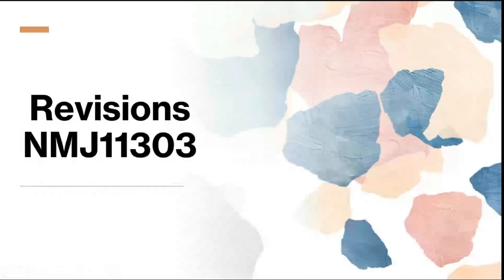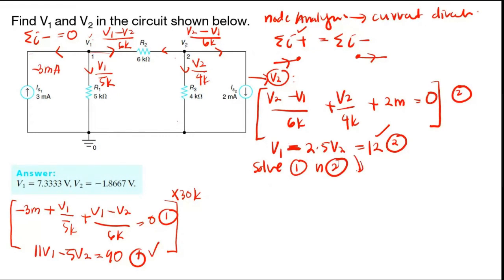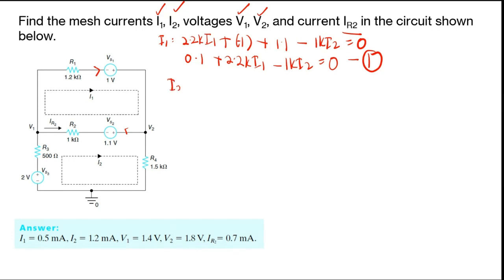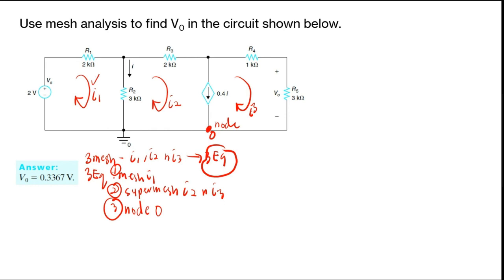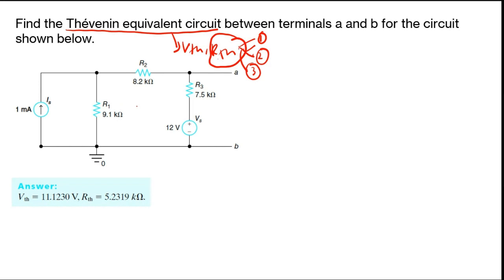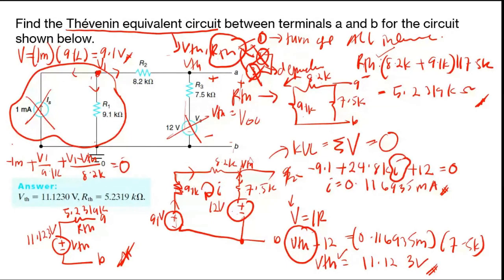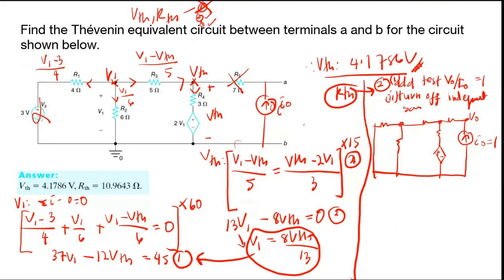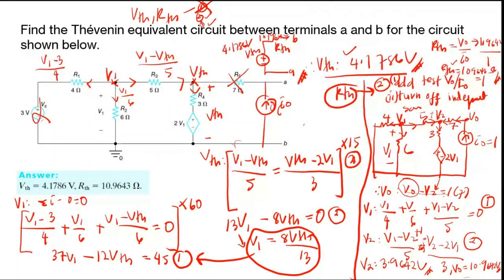REVISON ON CIRCUIT ANALYSIS AND CIRCUIT THEOREM